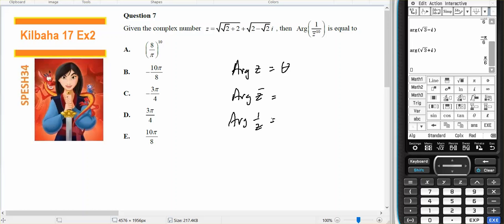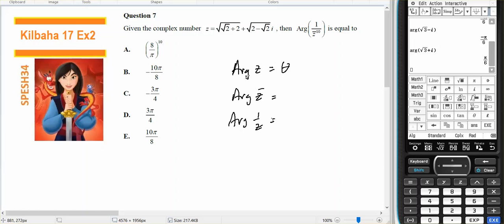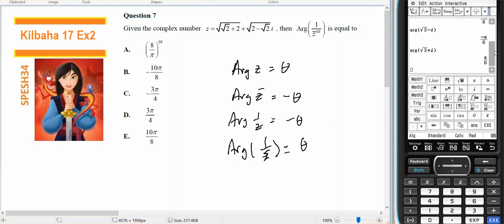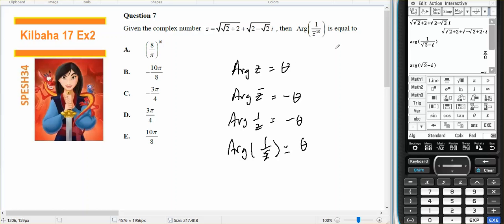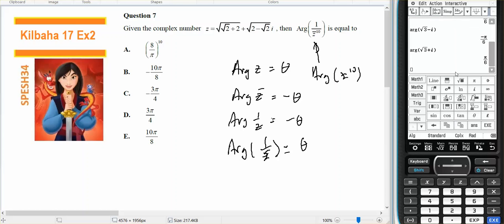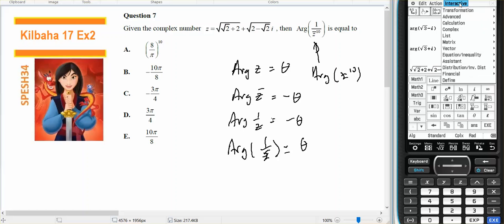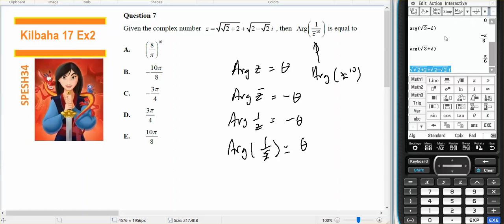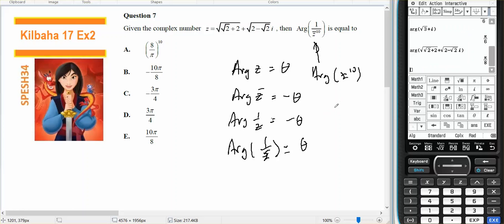sm34 K17 Ex2 MC 7 Arg of z